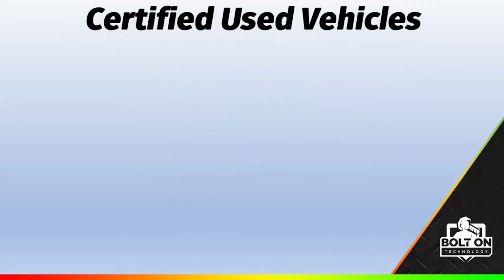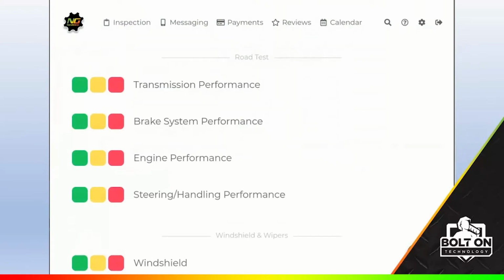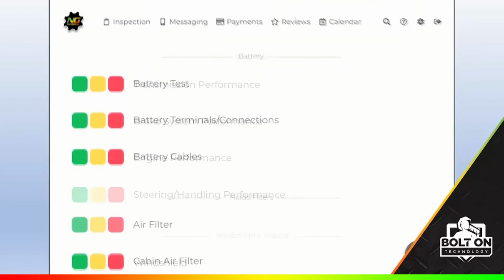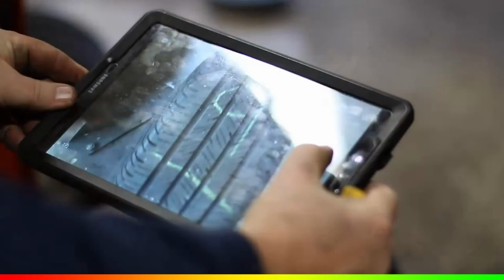Used Car Inspections – Use Different Types for Different Opportunities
Digital vehicle inspections can be used for many purposes in a used car dealership. They can ultimately be the reason why you sell or service more vehicles. Learn how to use different digital inspection types to sell more.